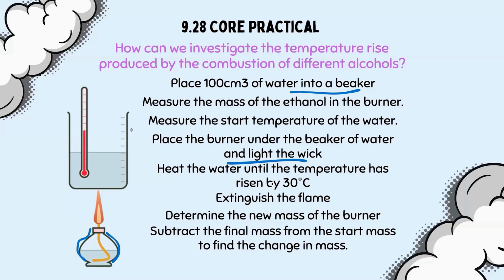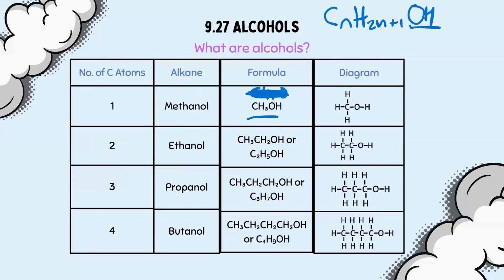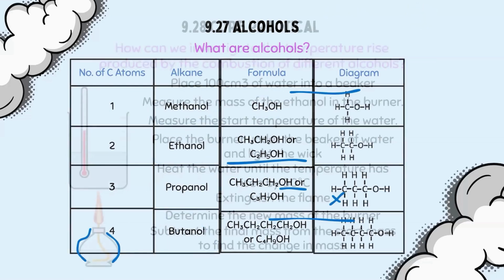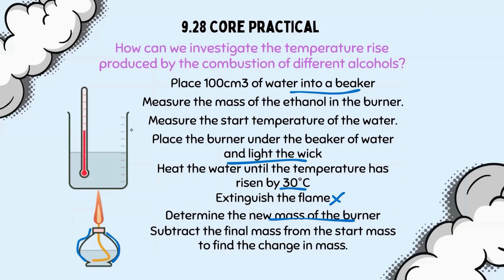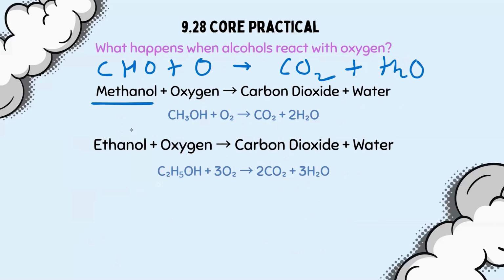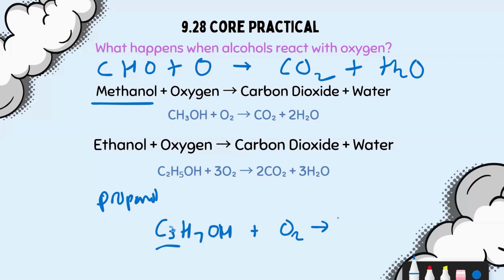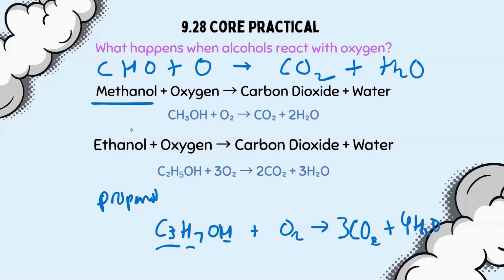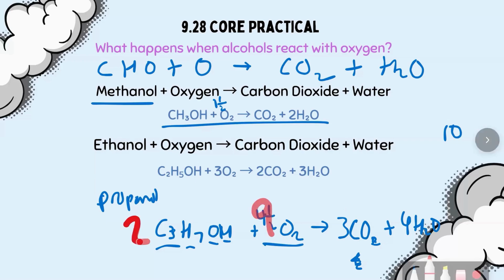Combustion of Alcohols Experiment | Energy Released Practical (GCSE Chemistry)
In this video, we perform a GCSE Chemistry core practical to investigate the temperature rise produced by the combustion of different alcohols.

We heat water using different alcohol fuels such as methanol, ethanol, propanol, and butanol, and measure how much fuel is used to raise the temperature of water by 30°C. This allows us to compare how much energy each alcohol releases during combustion.

What this experiment covers:

How to measure energy released by fuels
How to calculate temperature change
Comparing different alcohols (methanol, ethanol, propanol, butanol)
Measuring mass before and after combustion
Understanding complete combustion reactions

Method Summary:

Add 100 cm³ of water to a beaker
Measure initial mass of the alcohol burner
Light the burner and heat the water
Stop heating when temperature increases by 30°C
Measure final mass of the burner
Calculate fuel used and compare results

Key Concept:

Alcohols undergo complete combustion with oxygen
Products formed: carbon dioxide (CO₂) and water (H₂O)
More energy = less fuel needed for same temperature rise

Important Tips:

Keep water volume constant (100 cm³)
Measure temperature accurately
Reduce heat loss (use lid or insulation if possible)
Repeat experiment and calculate average

Conclusion:
Different alcohols release different amounts of energy. Longer carbon chains generally release more energy during combustion.

This practical is essential for GCSE / O-Level Chemistry students and exam preparation.